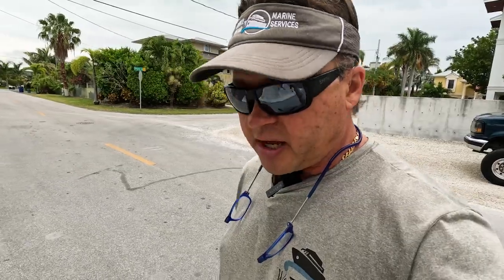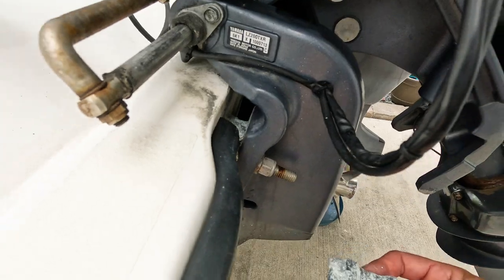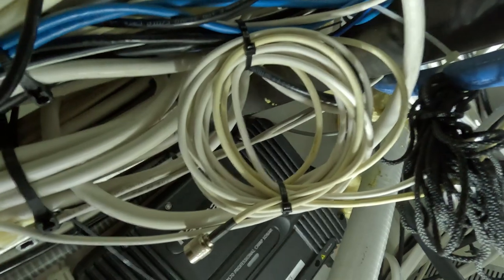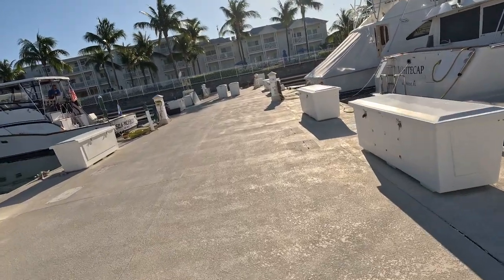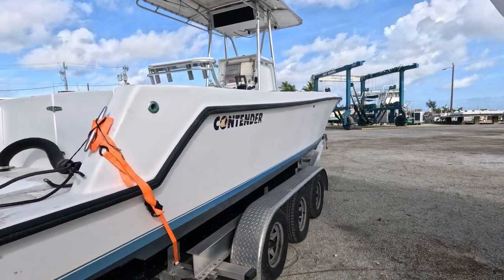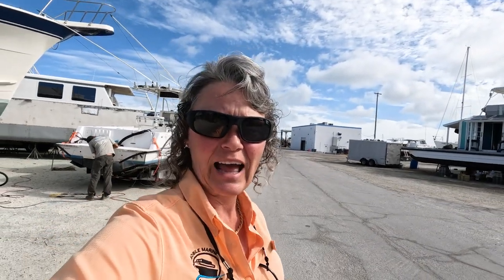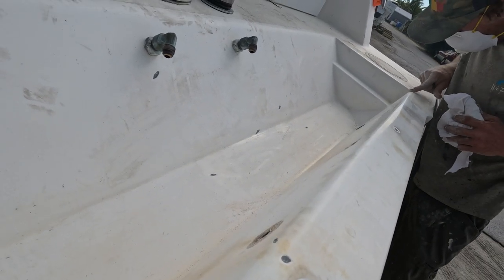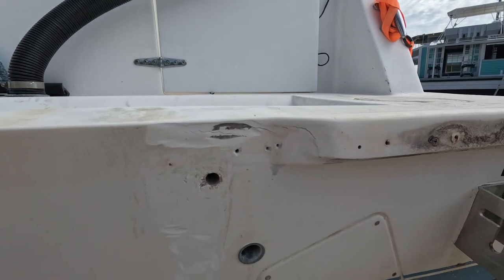Will this 35ft Contender Be a TOTAL LOSS?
Will the Insurance Company total this Contender or can we SAVE the transom? The Contender was going at high speed when the engines lower units hit something in the water. In this video, we tackle the challenging damage from the impact of the crash. Watch as our team of experts meticulously assess, disassemble and restore the back of the boat. Join us in our journey to prove that with hard work, dedication and a little bit of magic, anything is possible.